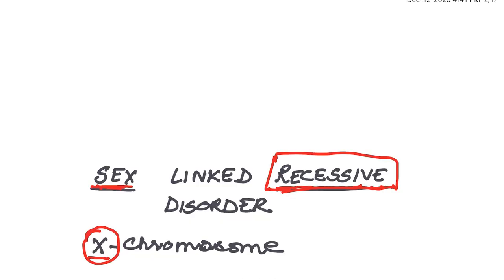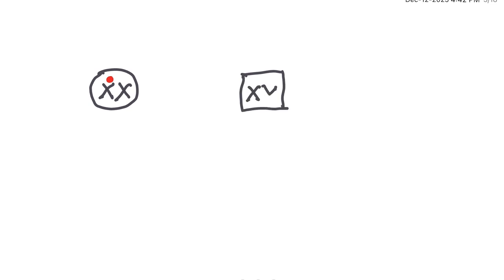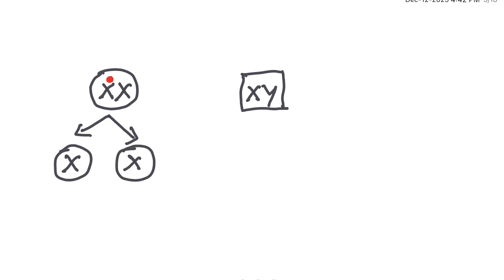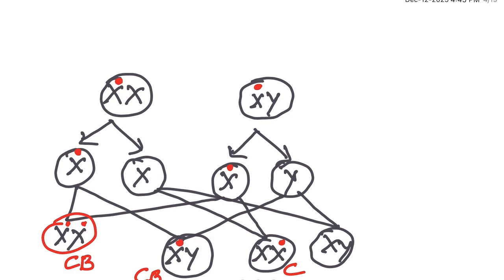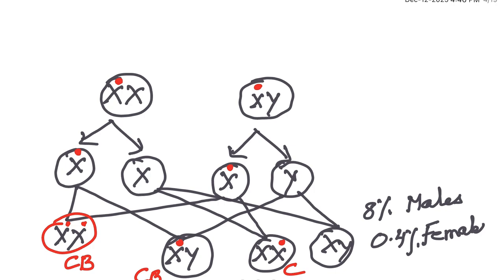Genetics of Color Blindness/Why it affects men more than women /class12biology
“Color blindness is a genetic disorder affecting color vision, commonly inherited as an X-linked recessive trait. In this video, we explain types of color blindness, its causes, inheritance pattern, and exam-important points for Class 10, Class 12, and NEET biology.”